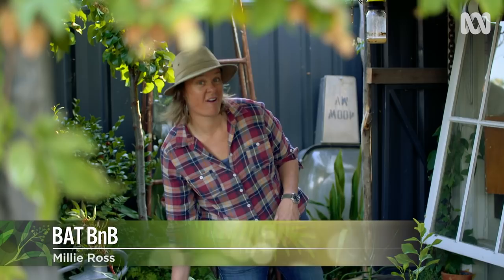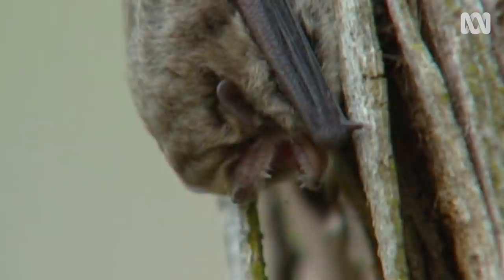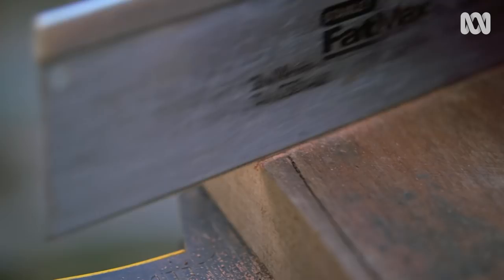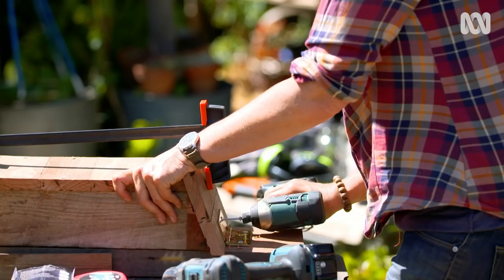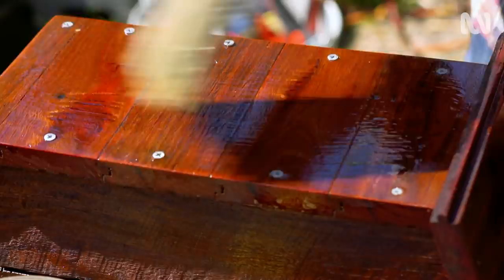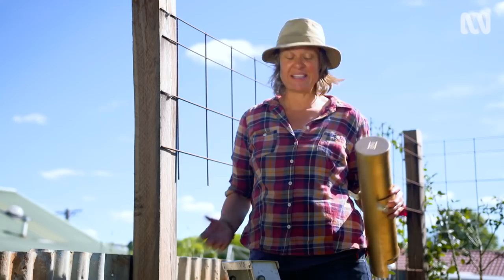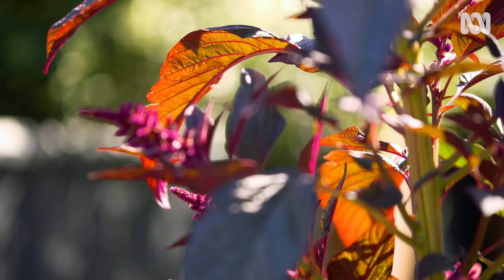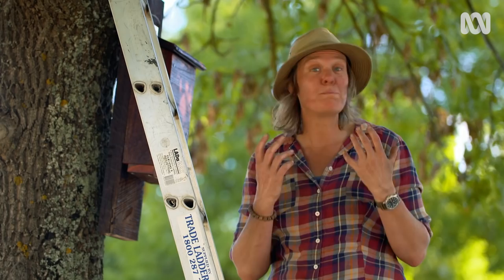Attract bats to your garden with DIY bat boxes | Gardening for wildlife | Gardening Australia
A single microbat can eat up to 500 mozzies in an hour, so they are a critter worth having in the garden!

There are over 83 species of micro-bat found in Australia, some weigh as little as 3 grams – you would be forgiven for thinking they were a moth! Although you may never have seen one, they make up 20% of all mammal species in the world.

Most are insect eaters, devouring about 1/3 of their own body weight in mozzies, lawn grub moths, beetles, weevils, and midges every night.   About half of all micro bat species roost in tree-hollows which only occur in mature species like Eucalyptus, after about 80-100 years.  But, big old trees are becoming scarce, particularly in urban environments so microbats are turning to man-made structures to for shelter.

Retaining old trees is the best thing we can do for the microbats and of course, planting more trees to create hollows in the future. However, creating a small nesting box like this can cater for lots of bats, because they will huddle together to maintain warmth and humidity.

INSTRUCTIONS

To create a bat box, you’re essentially trying to mimic the natural conditions.  Millie makes two types up.

The Timber Box

You will need:

    Rough, untreated timber. Recycled off cuts are perfect.
    Screws
    Two hinges
    Linseed oil
    Hooks
    Heavy duty wire
    Old hose
    Some basic tools – saw, screwdriver, plane or the power tool equivalent to save time

Method

Cut the timber into lengths, allowing a longer piece for the back board approximately 250mm long, about 150mm wide, and 100mm deep sides.

To give the bats a good grip on the internal part of the box, cut a series of grooves about 3mm deep & 5mm apart on the backing board.

Screw the sides onto the backboard & attach the front of the box.

For the entrance leave a small gap between the base of the box and the back board for the bats to climb in.  Anywhere from 12mm – 20mm will cater for different species of bats.

Attach a lid with hinges so you can inspect the box and get access to it if needed.

Brush on some linseed oil to the outside only of the box to preserve the timber.

Attach some hooks and wire for hanging.  Thread the wire into some old hose to protect the bark of the tree, and ensure the wire can be extended as the tree grows.

Hang in a tree 3m-20m off the ground

PVC Tubes

You will need:

    A PVC offcut
    2 x PVC cap
    Shade cloth or old fly screen
    Construction adhesive
    Paint

Method

    Cut the PVC tube’s base on an angle to provide a landing pad
    Line the inside with flyscreen mesh and secure with some construction adhesive
    Cut the edge off one of the caps to make a gap large enough for the microbats to get access and put on the bottom of the PVC pipe
    Put the other cap on the top
    Paint the tube a similar colour to your background
    Mount between 3m and 20m off the ground

TIPS

    Clear away any branches or growth within 3m to ensure a clear flight to the box as the bats swoop to get a great run up to the box.
    Monitor your B’n’B visually from the ground.  If bats are home, leave them alone!

    If ants invade the box, carefully lift the lid and leave open for 1-2 weeks to expose them sunlight.

IMPORTANT NOTE: NEVER HANDLE BATS

Bats are potential vectors for a number of serious diseases.

Australasian Bat Society Website
Australian Government Health Guidelines